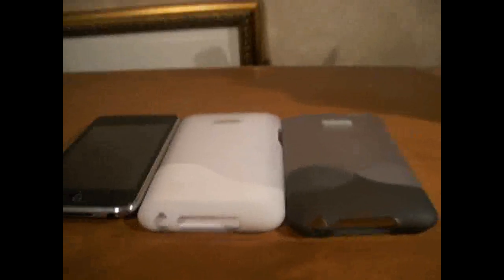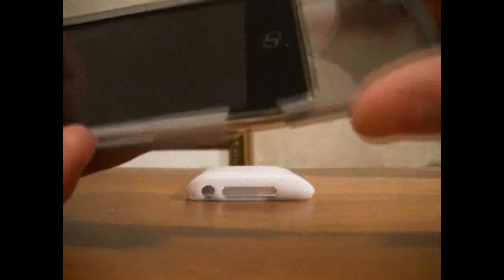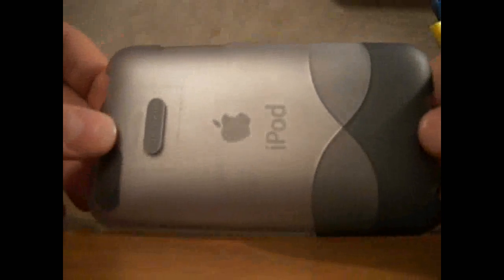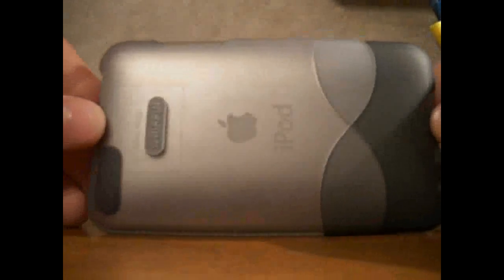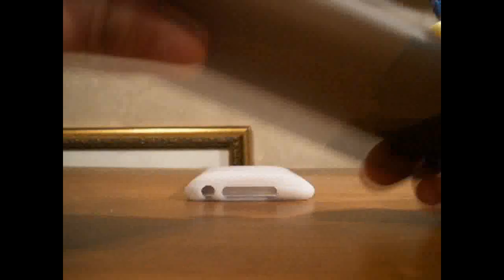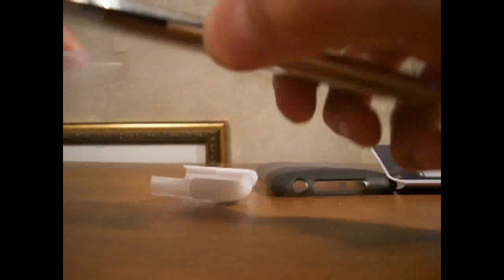Griffin Wave Case Review iPod Touch 2nd Gen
Hey guys TheiPodTouchGuide here, just a short and brief review on the Griffin Wave case. Its a really good case and I suggest it. Thanks